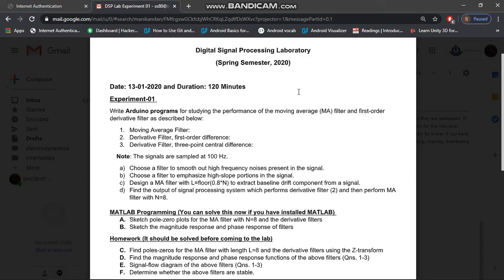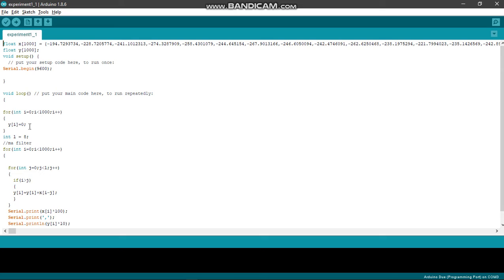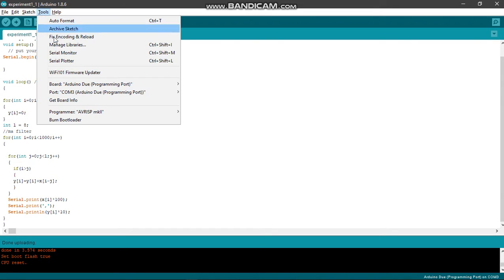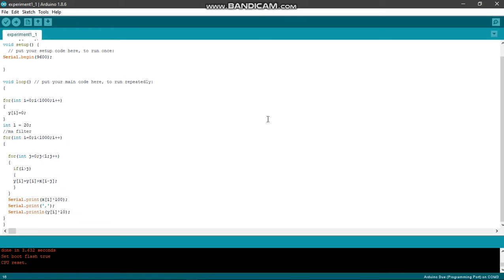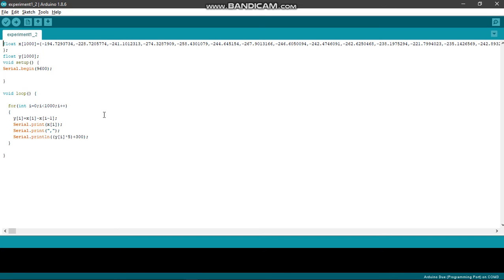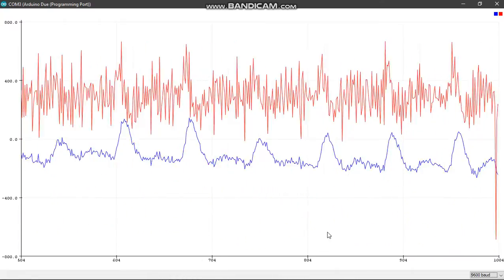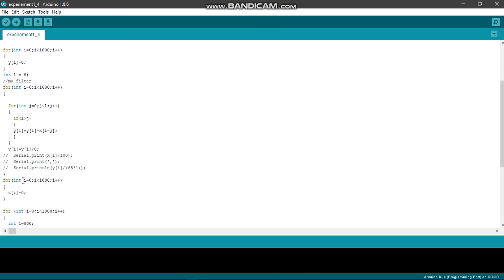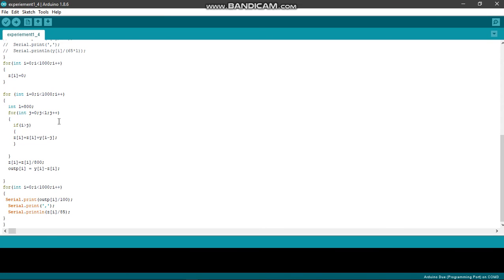17EC01037 Lab 1 Filters